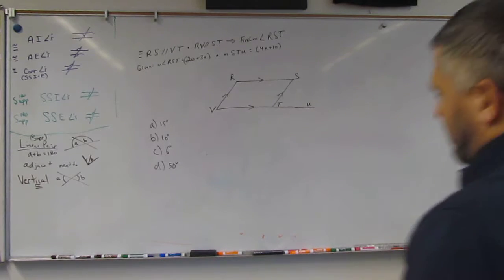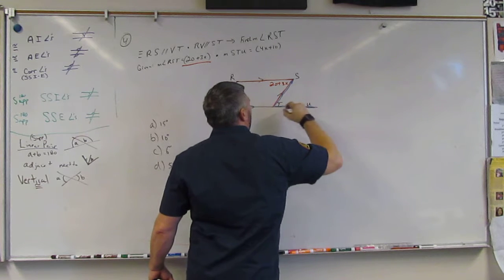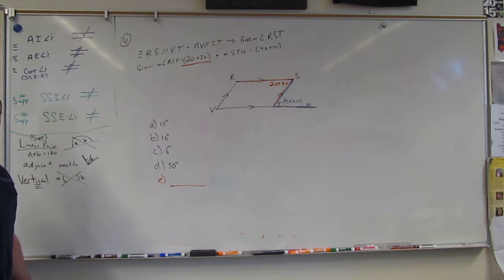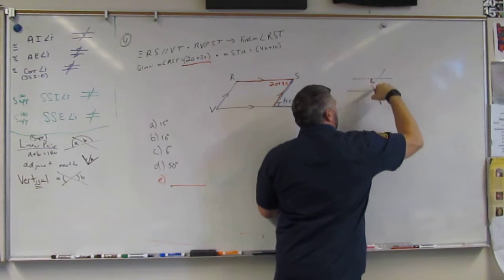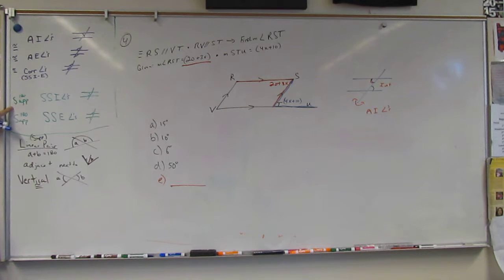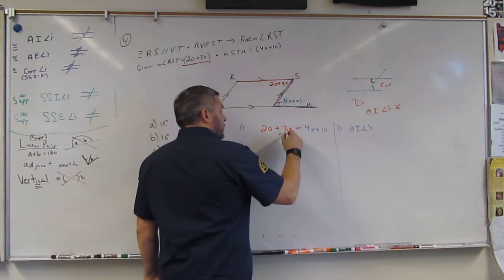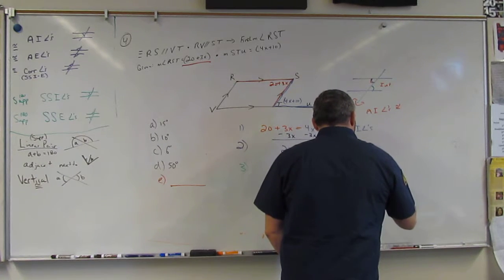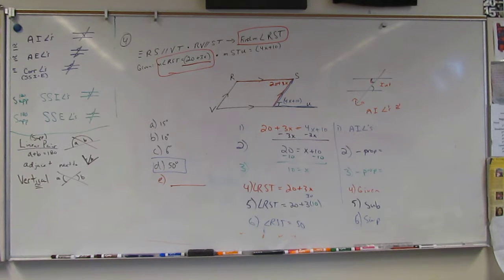MTS GEO CH3 PRACTICE TEST Q4